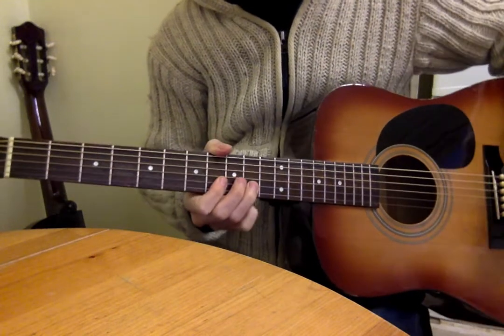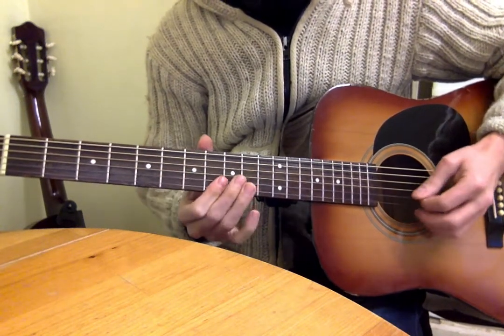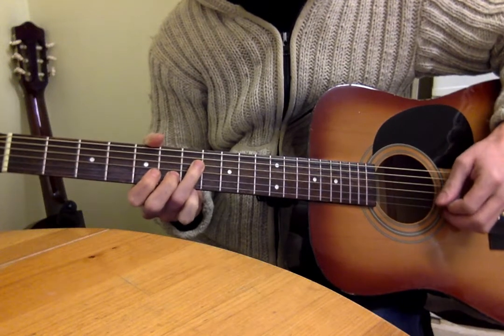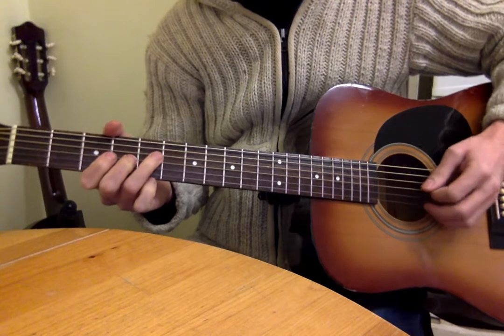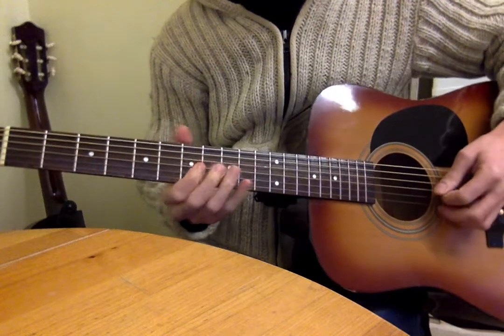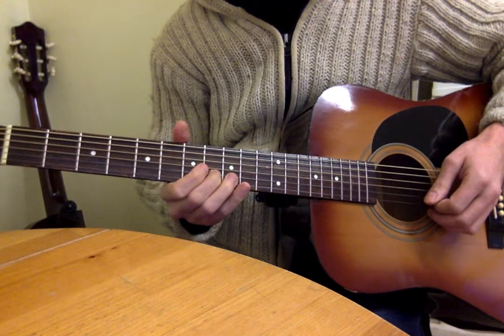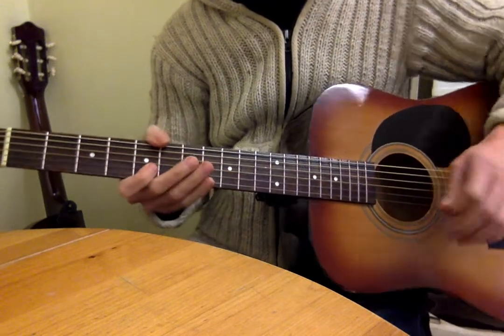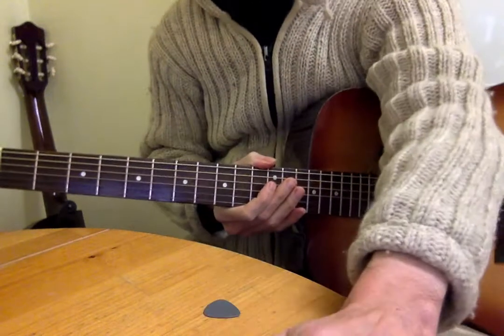Dragon Ball Z Meets Metal guitar lesson 4